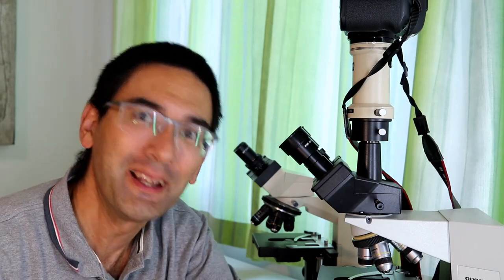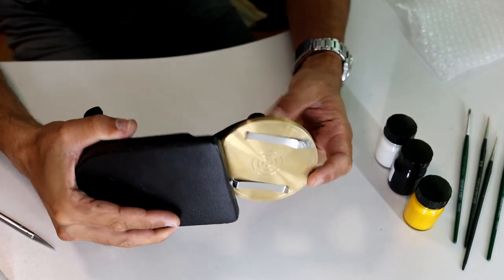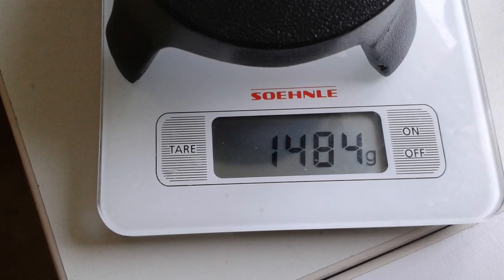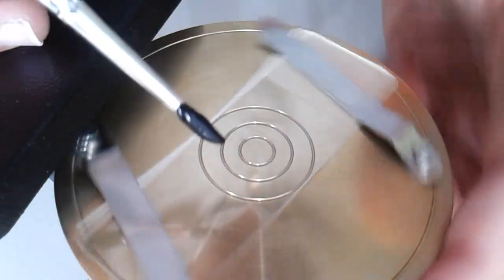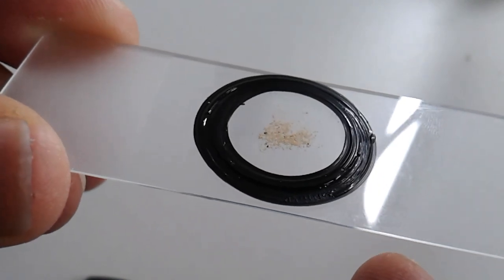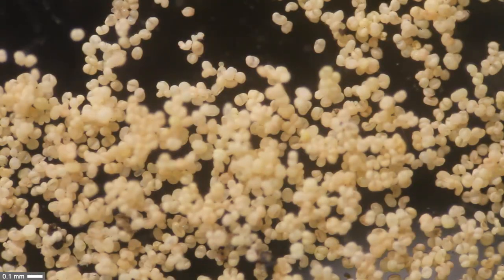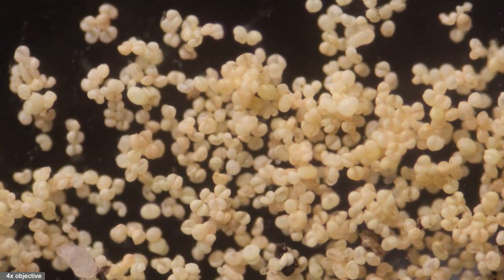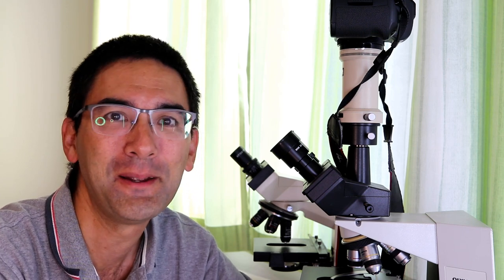🔬 055 - A slide ringing table for microscope slides and how to use it! | Microscopy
Unpacking and checking the slide ringing table | making a dry-mounted slide. Here I have a closer look at this table and I am also making the first permanent slide with its help. These devices help in stabilizing the cover glass and in making spacer rings.